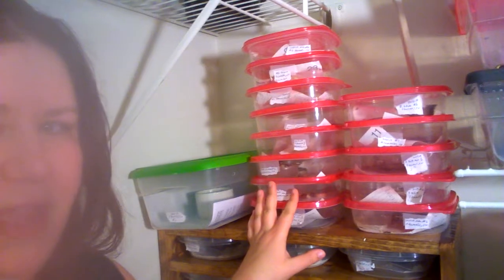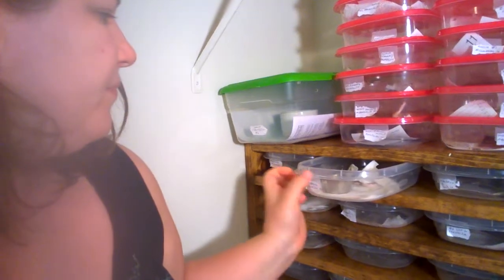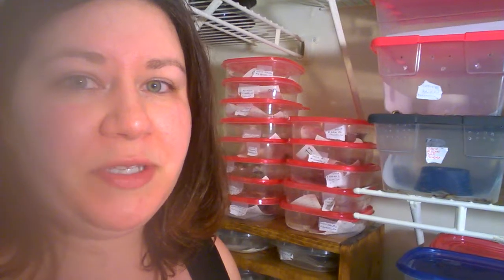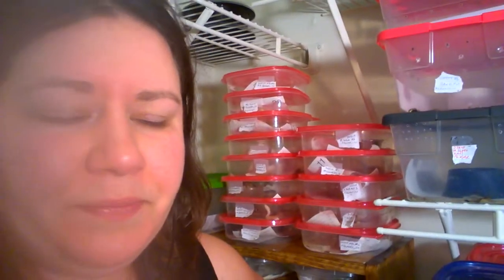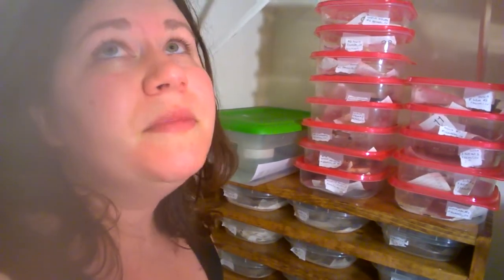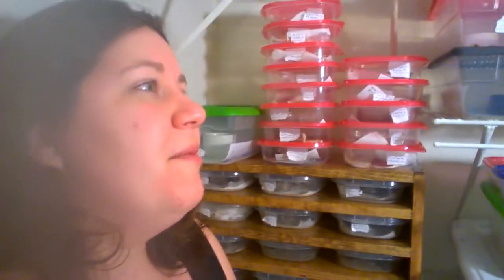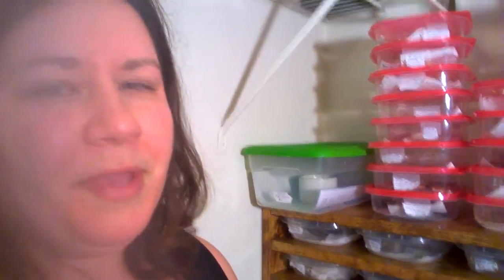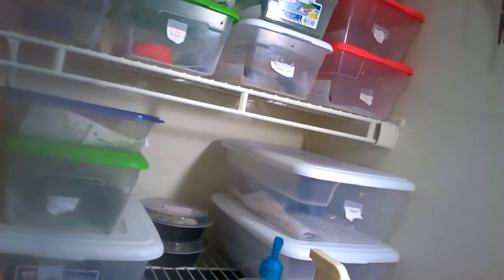Snake Breeding Update - It's Been a While!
Like my facebook page to get more frequent updates and to enter in a SNAKE GIVEAWAY!
Facebook.com/sarahs.snake.shop